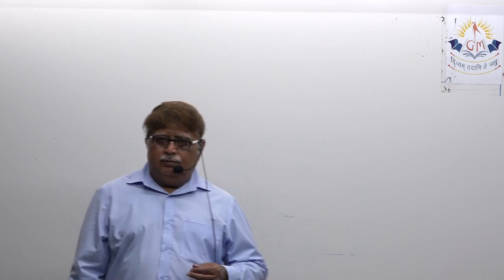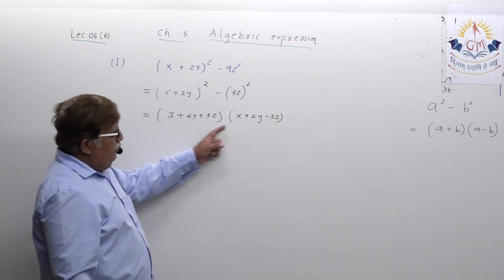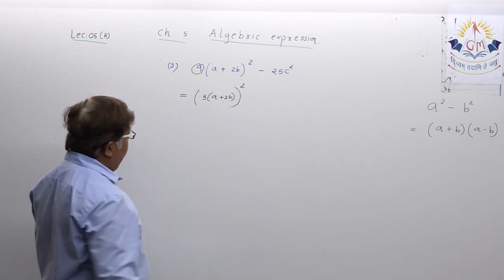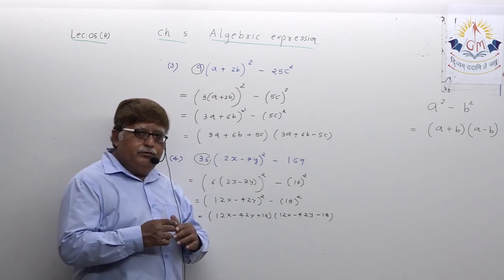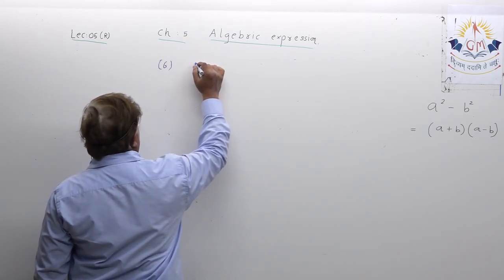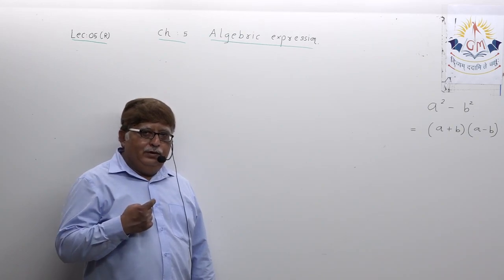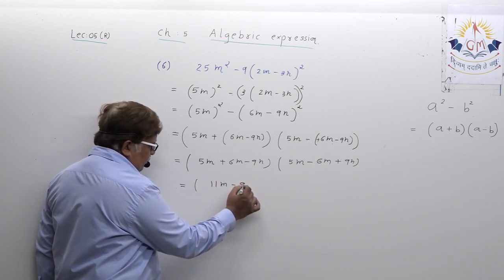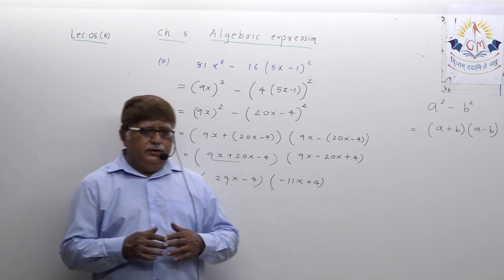8 CH 5 LEC 5REV